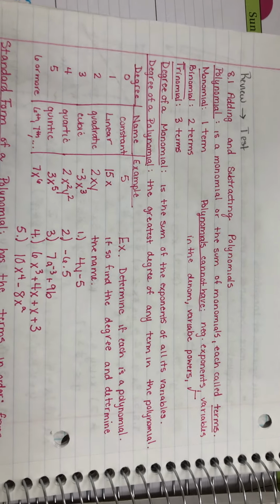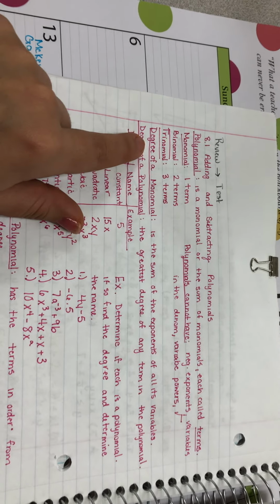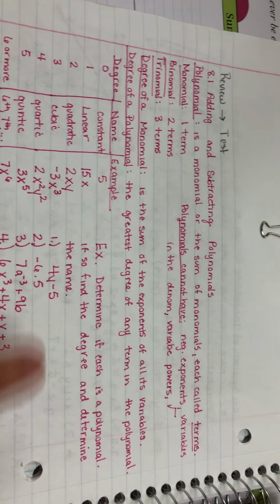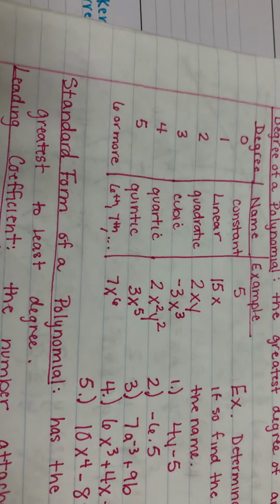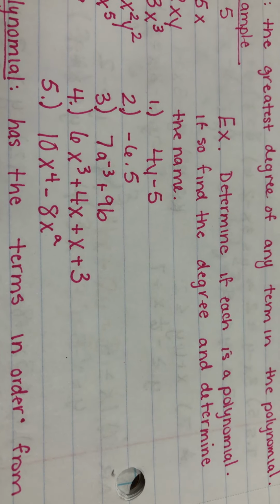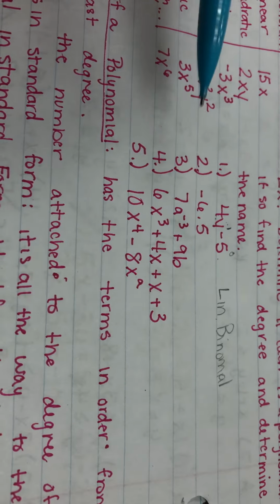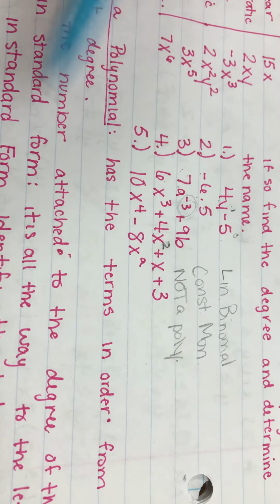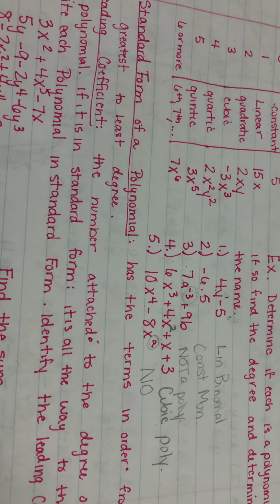8.1 HA1 notes